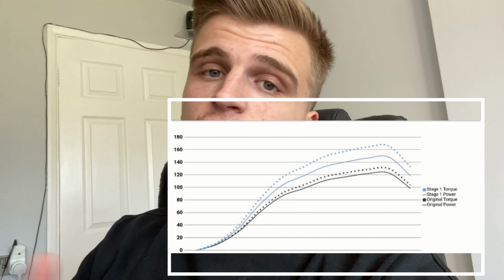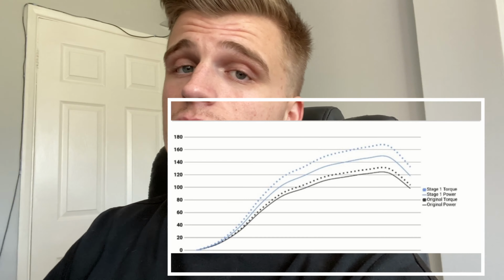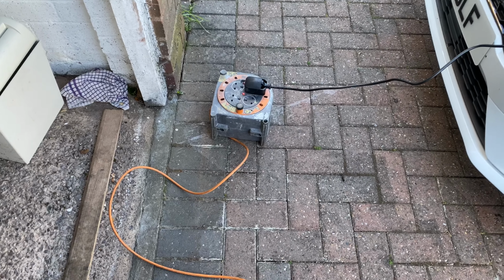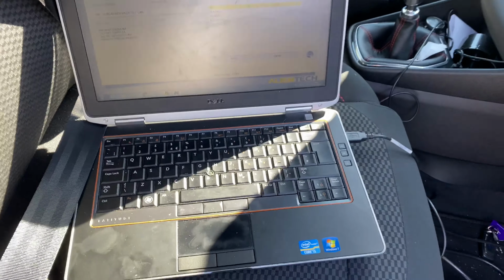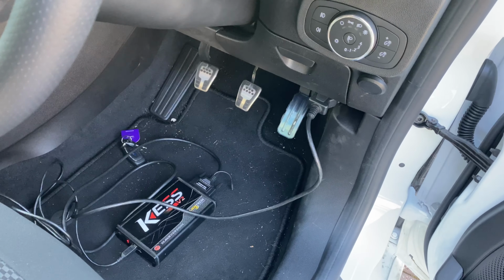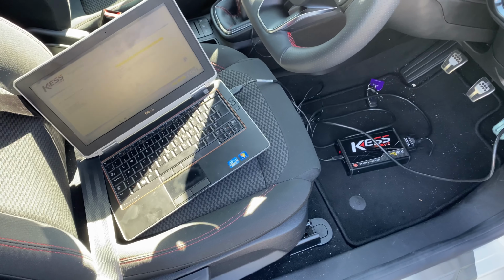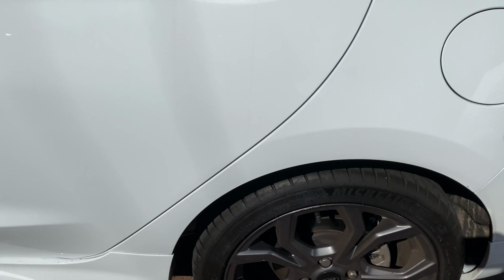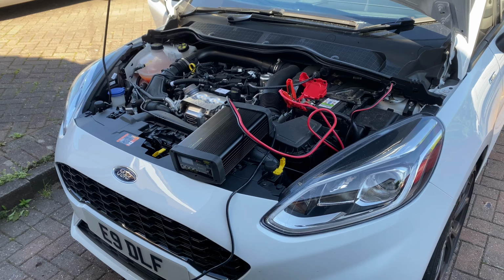I GOT A REMAP! FIESTA MK8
I got a remap from 125bhp to 150bhp. Fiesta St Line MK8!